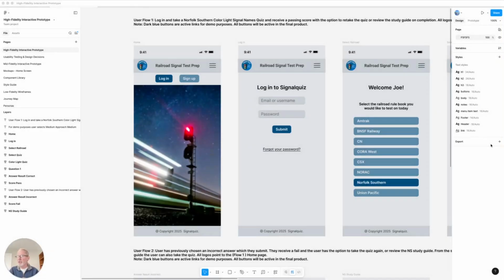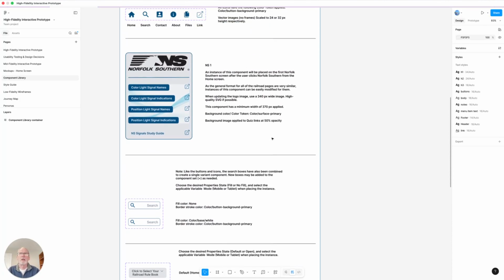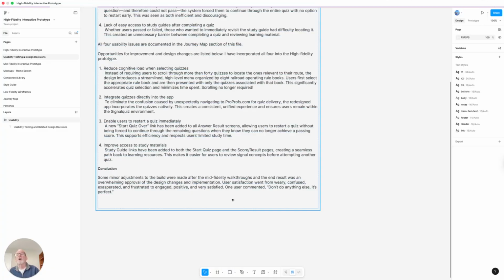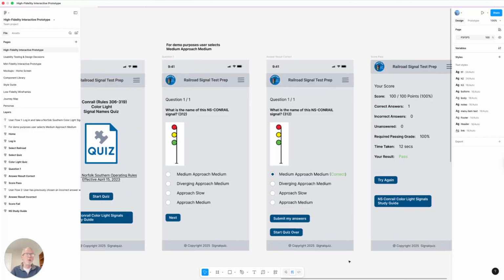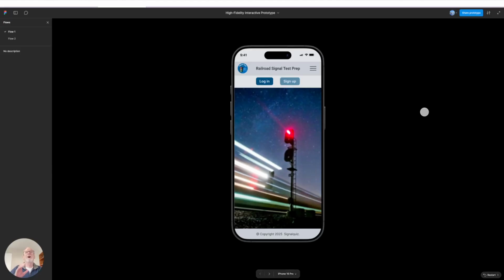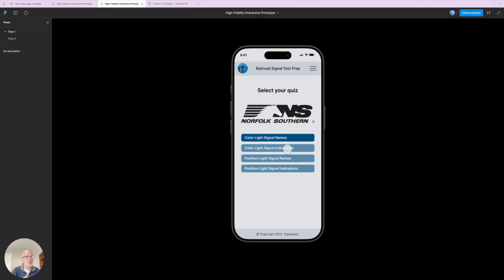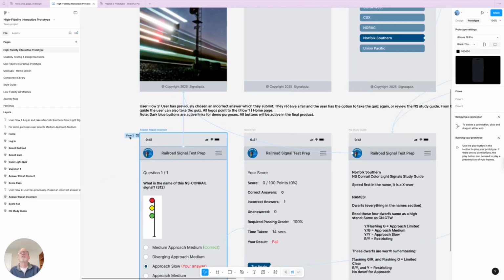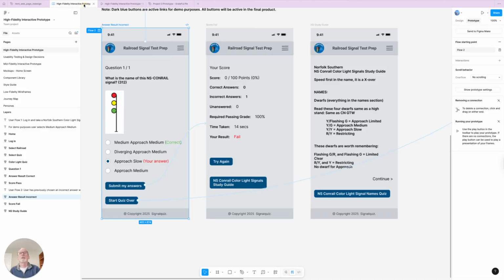Figma Interactive Prototype Presentation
From personas, to journey map, low-fidelity, style guide, component library, mid-fidelity, usability testing, to high-fidelity interactive prototype.